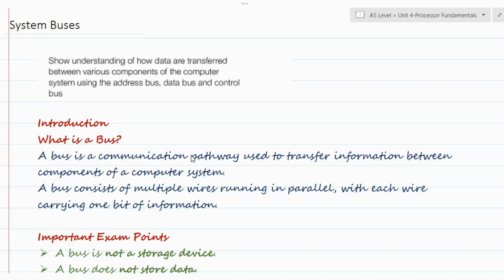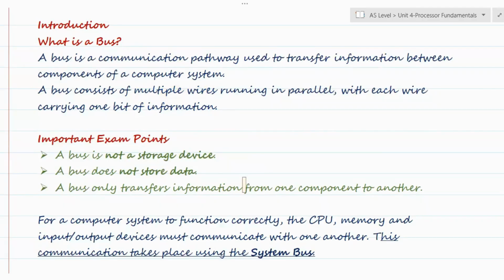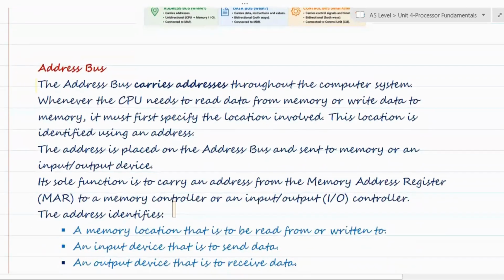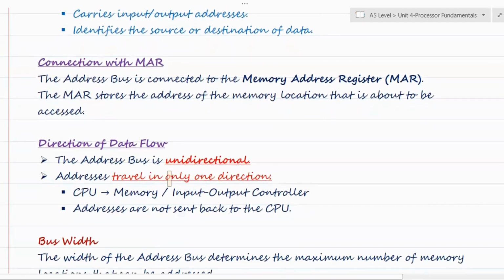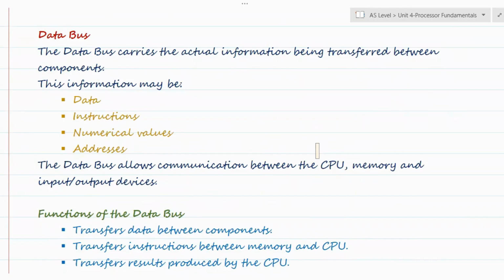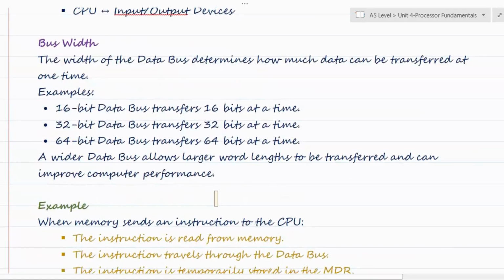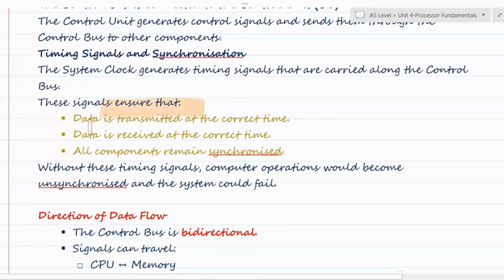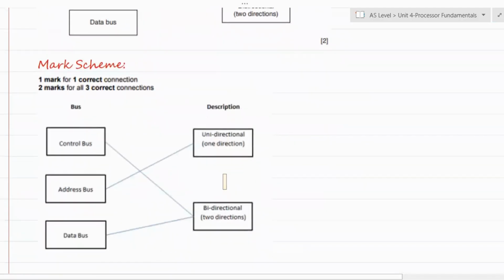Session 4 System Bus | Data Bus, Control Bus, Address Bus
AS & A Level Computer Science (9618) – Processor Fundamentals

In this lesson, we explore one of the most important topics in the Von Neumann Architecture: System Buses.

You'll learn how the CPU communicates with memory and input/output devices using the:

✅ Address Bus
✅ Data Bus
✅ Control Bus

This video explains:

🔹 What a bus is
🔹 Why buses are needed in a computer system
🔹 Address Bus (MAR connection, unidirectional flow, bus width)
🔹 Data Bus (MDR connection, bidirectional flow, word length)
🔹 Control Bus (control signals, timing signals and synchronisation)
🔹 The role of the System Clock
🔹 Real-life examples and exam-focused explanations

🎯 Quick Memory Trick:
Address Bus = WHERE
Data Bus = WHAT
Control Bus = WHEN & HOW